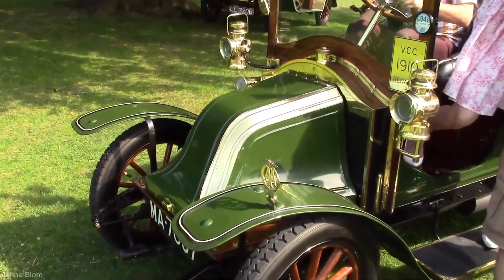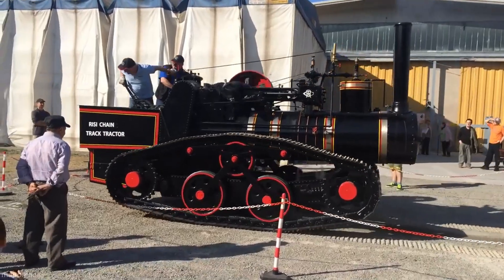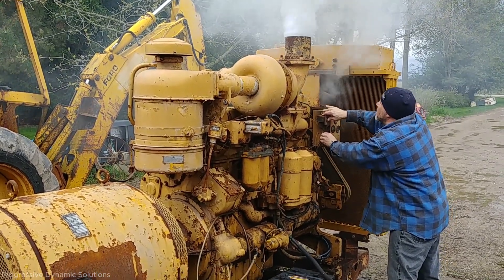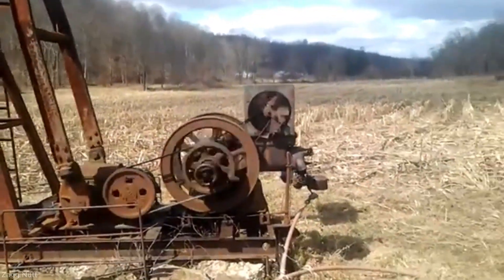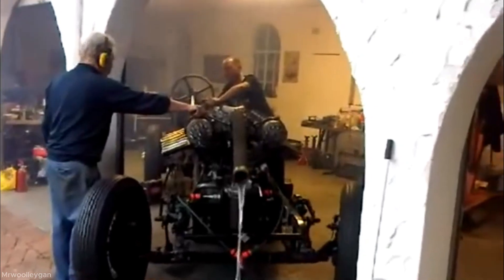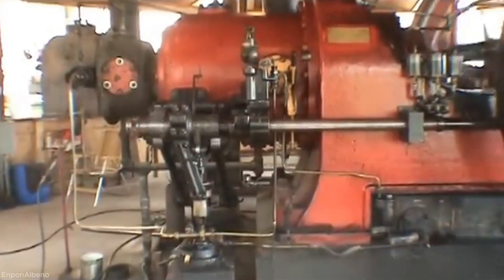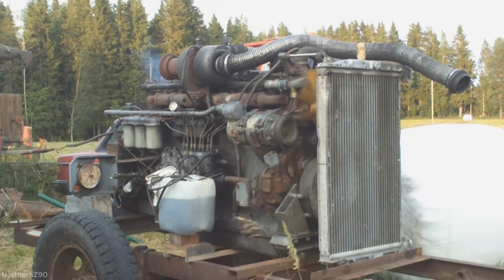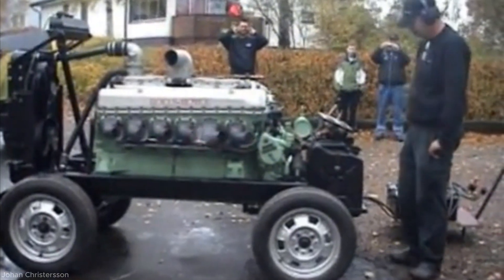Vintage Steam & Diesel Engines Roar Back to Life | Full Compilation of Historical Startups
Experience the raw power and intricate beauty of mechanical history in this rare compilation of vintage engine startups and steam-diesel machinery in action. From manually cranked Renault classics to massive 20,000+ cubic inch single-cylinder behemoths, each segment reveals the mechanical genius of a bygone era.

Watch as operators breathe life into legendary machines like the Hornsby Mammoth, Frick steam grader, Rolls-Royce Eagle diesel, and the explosive Bristol Hercules aircraft engine. Whether you're a vintage engine enthusiast, mechanical engineer, or someone who finds joy in the sound of pistons firing and flywheels spinning — this is a must-see tribute to engineering legacy.

🕒 Timeline:
0:00. Renault classic car crank-start demonstration
1:43. Hornsby Mammoth steam crawler startup
2:58. Frick steam engine pulling grader
3:16. R280 diesel engine post-overhaul startup
3:43. Rolls-Royce Eagle diesel startup
4:04. DOIs MKH260 diesel engine activation
4:32. Fairbanks Morris 32D heavy-duty engine start
5:14. Caterpillar D337F cold start after 20 years
6:09. ATV stuck in deep mud (off-road scene)
6:37. Guogo band saw powered by 150hp tractor
7:39. Aircraft propeller startup by manual rotation
8:31. Antique oil well pump jack in motion
9:23. Rumely OilPull engine crank start with kerosene
10:13. Supercharged V8 startup on dyno
10:34. Hand-crank vintage engine with open crankcase
11:51. Massive 20,175cc single-cylinder engine startup
13:20. Installing 22-ton Fairbanks Morris engine
14:22. Fairbanks Morris 32E14 compressed air start
15:54. Rolls-Royce C8 TFL locomotive engine test run
16:44. Bristol Hercules 14-cylinder radial aircraft engine startup
18:40. Bulldozer crushes ATV – final mechanical finale